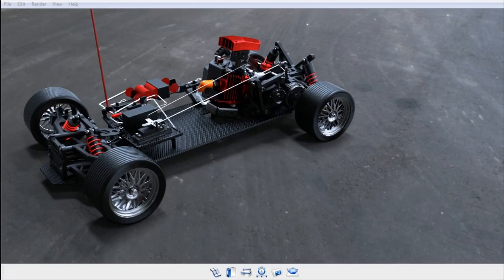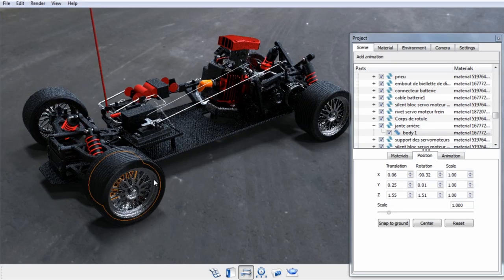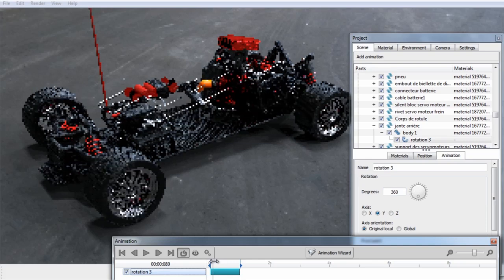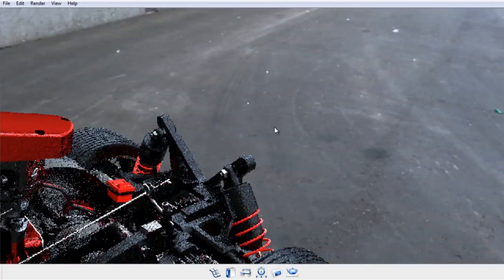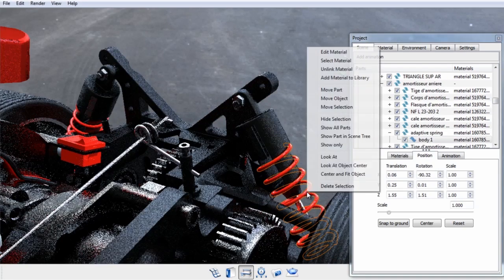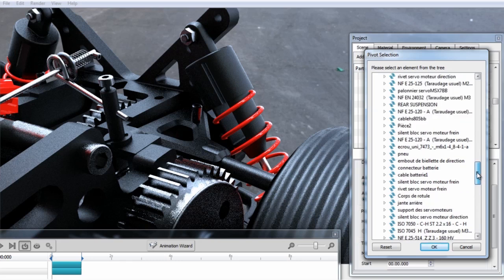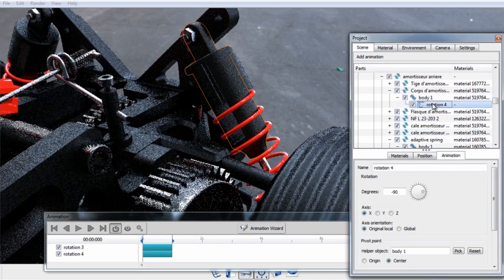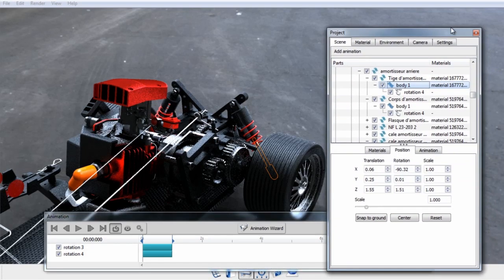KeyShot Animation - Lesson 04: Part Rotation